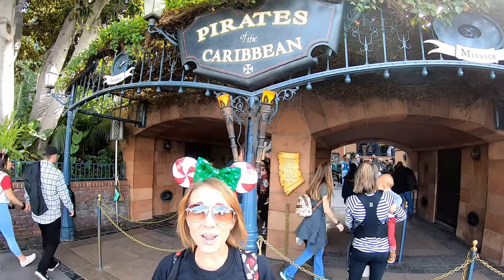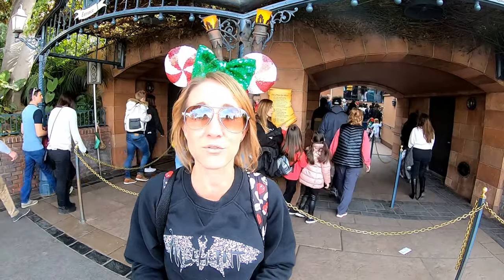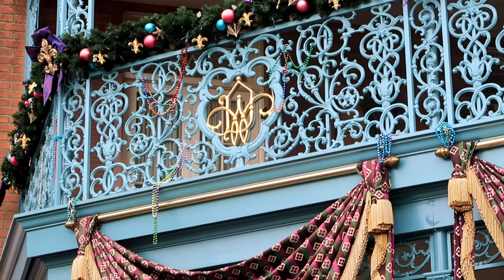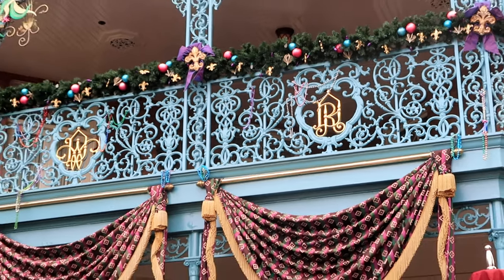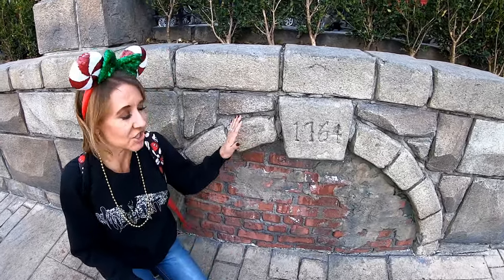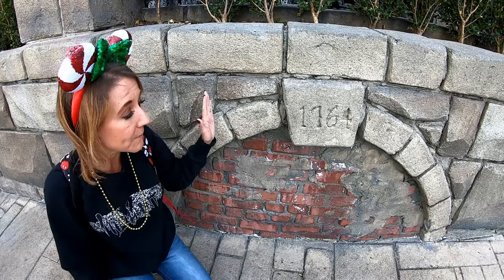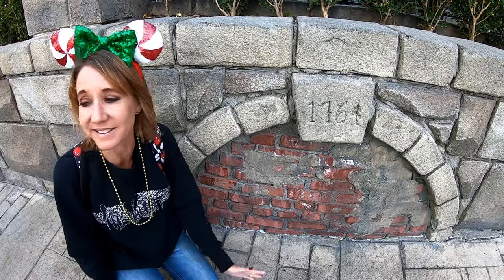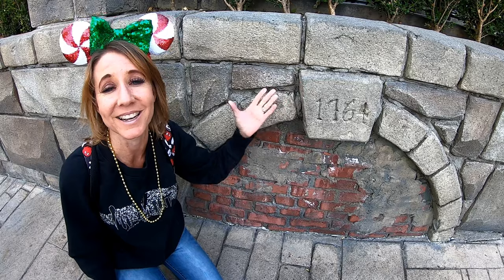Disneyland New Orleans Square Secrets & History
Everything you could ever imagine knowing about New Orleans Square inside Disneyland. The secrets and history are here. Have an awesome day, Billisa